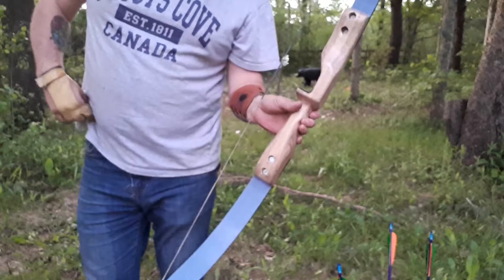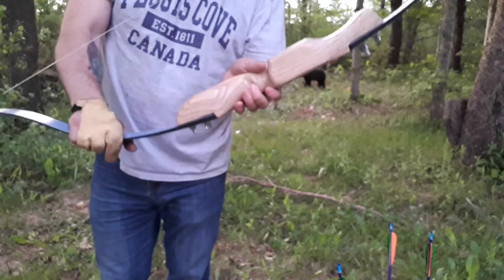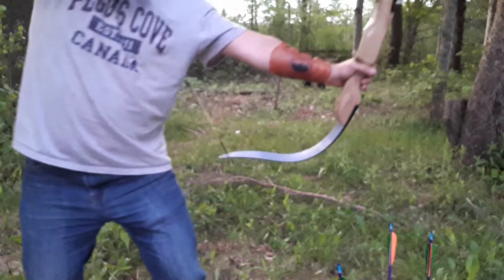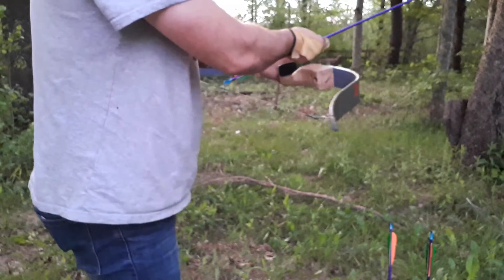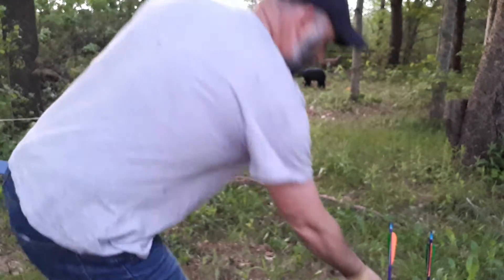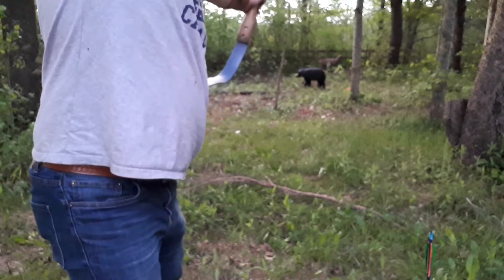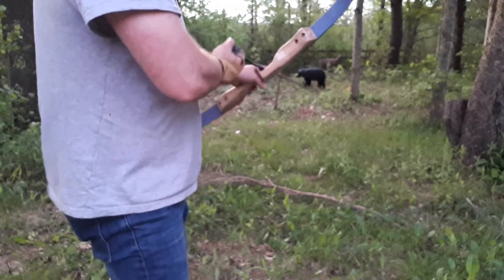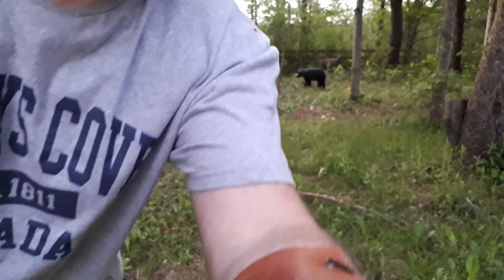Odd Looking Bow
Made this one a while ago. Got the idea from searching the net. It's a short bow but it works. With my 27" draw, it's the max it can take. Not much to look at but still fun.